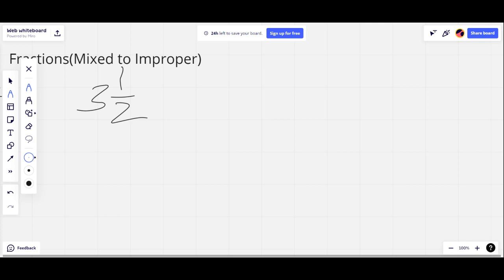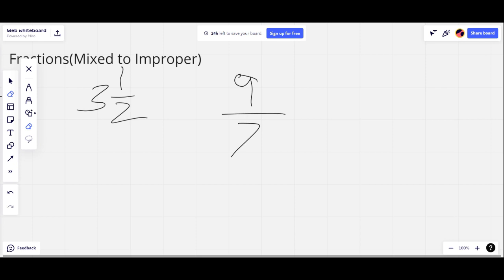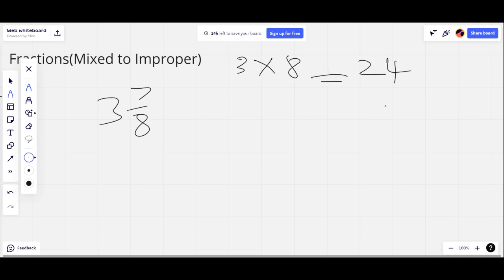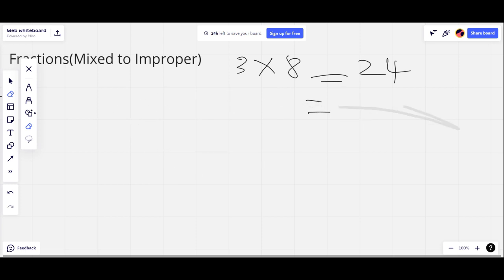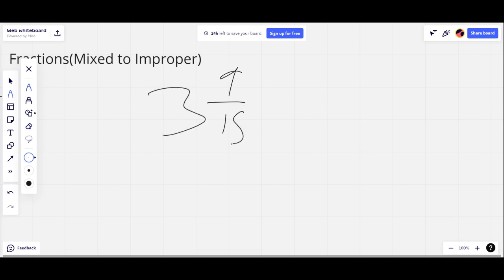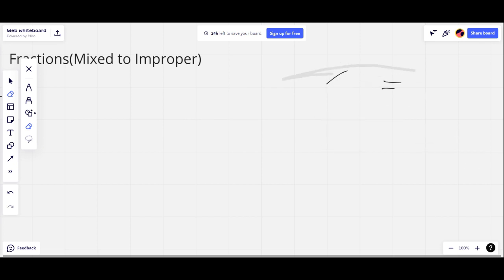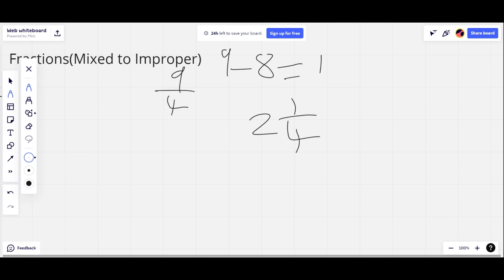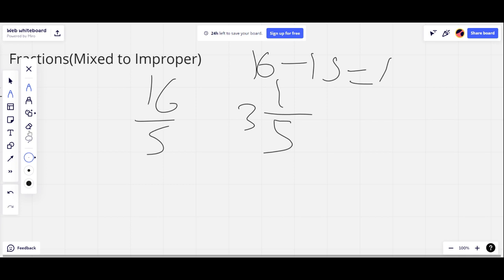Fractions: Mixed Fractions to Improper Fractions